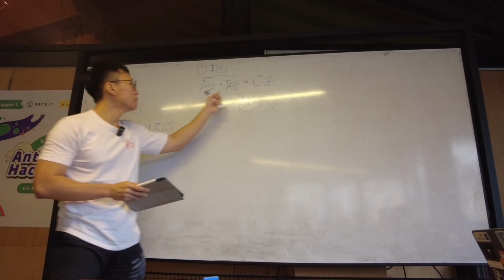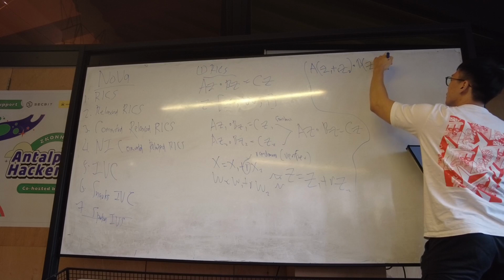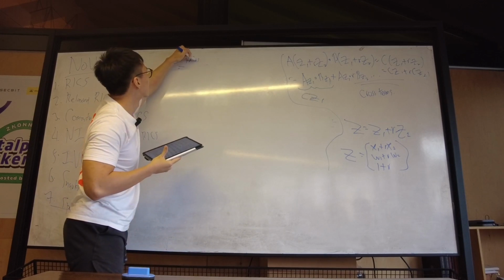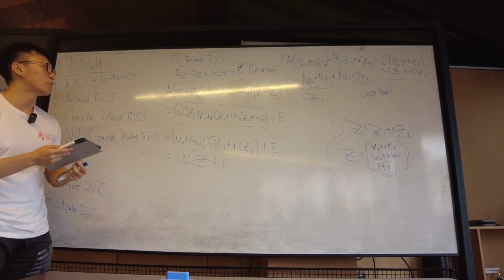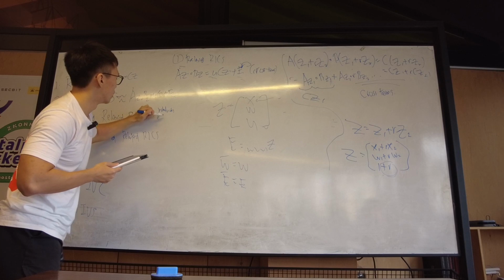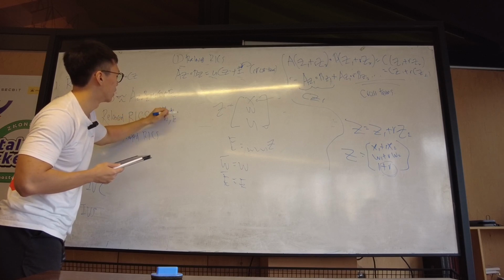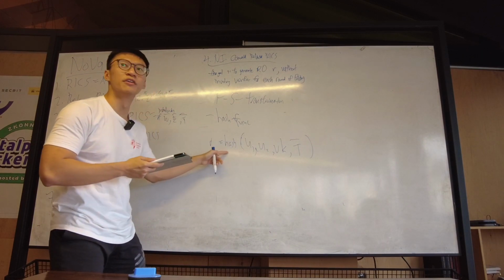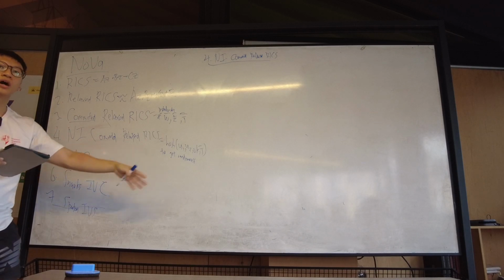Nova - First Demoday [EN]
Speaker: Chee
Ref: Nova: Recursive Zero-Knowledge Arguments
from Folding Schemes